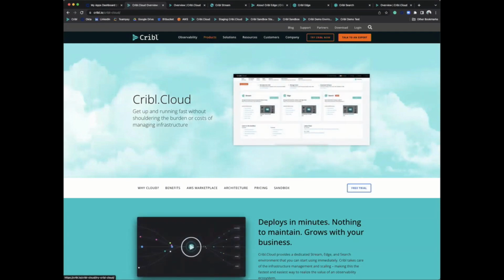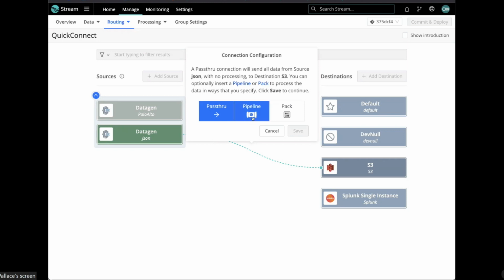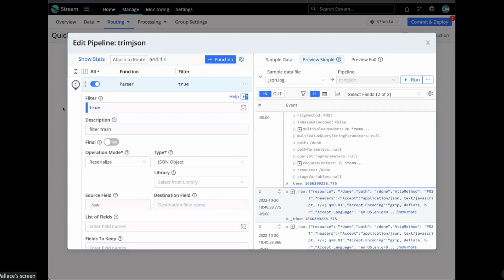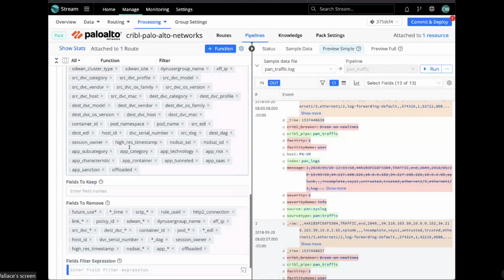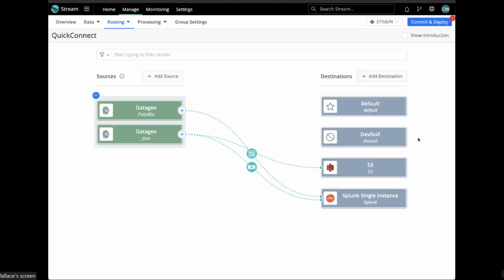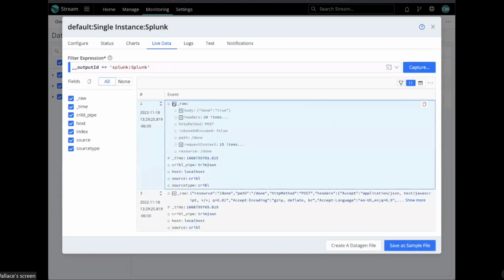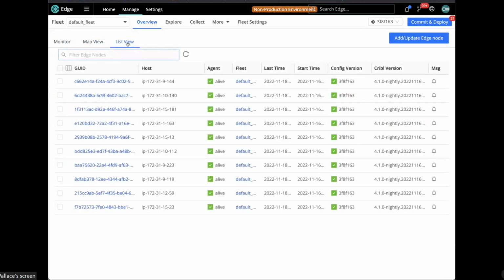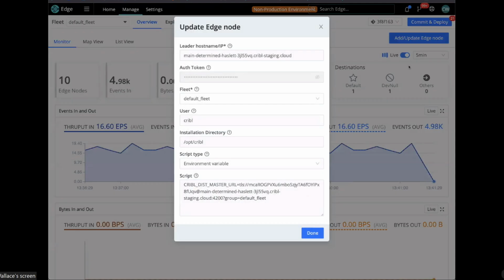Exploring Cribl Stream and Cribl Edge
This demonstration explores Cribl Stream and Cribl Edge. Cribl Stream is a vendor-agnostic observability pipeline that gives you the flexibility to collect, reduce, enrich, normalize, and route data from any source to any destination within your existing data infrastructure. You’ll finally achieve full control of your data, empowering you to choose how to treat your data to best support your business goals. Cribl Edge provides an intelligent, highly scalable edge-based data collection system for logs, metrics, and application data.

Presented by Cory Wallace, Director of Technical Marketing.

Recorded live in Santa Clara, CA on November 18, 2022 as part of Security Field Day 8. for more information.